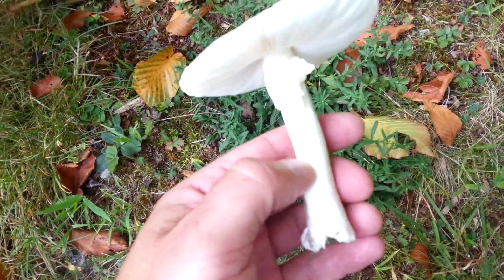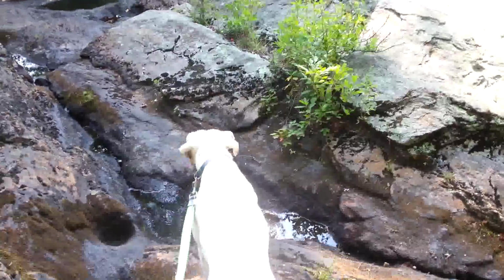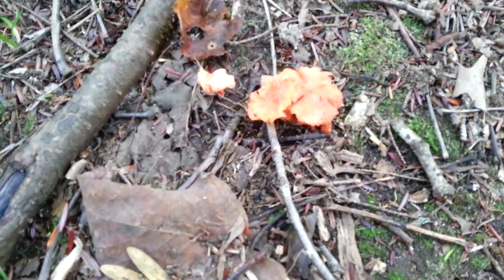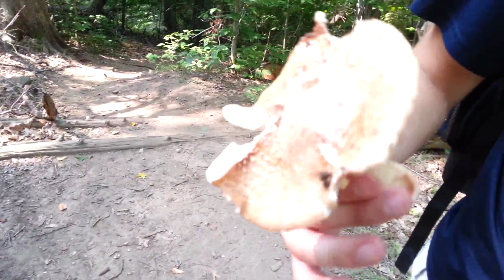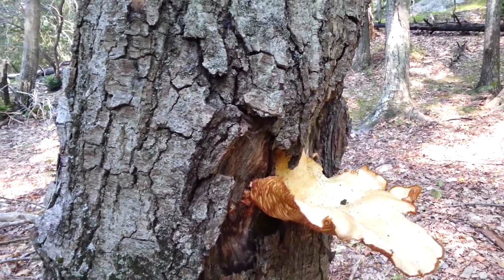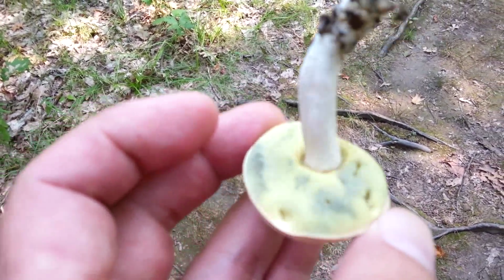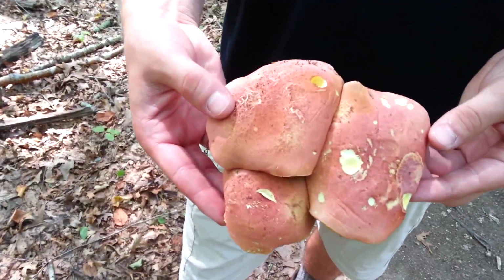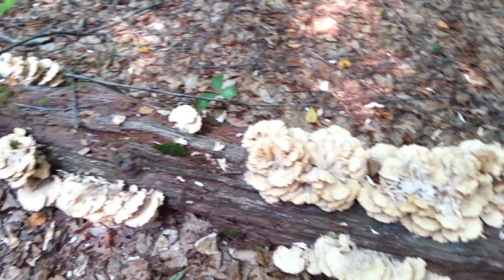KAFKUBA - Mushroom Picking and Hiking at Devil's Hopyard in Connecticut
Had a great time with my son today hiking and hunting mushrooms at Devil's Hopyard in CT.